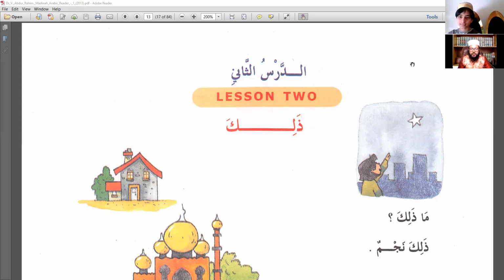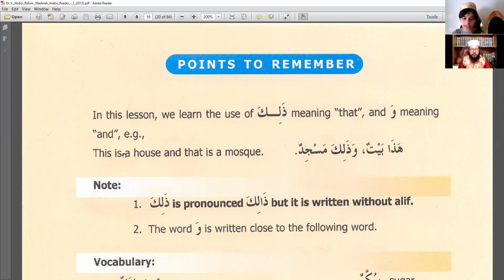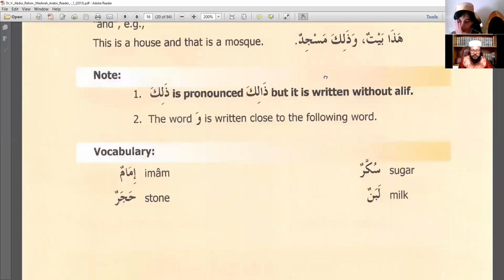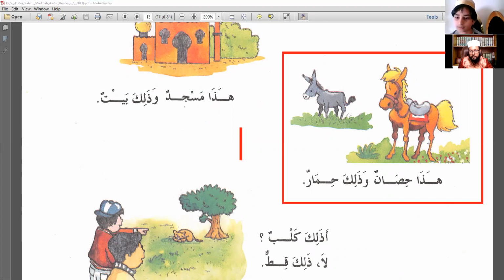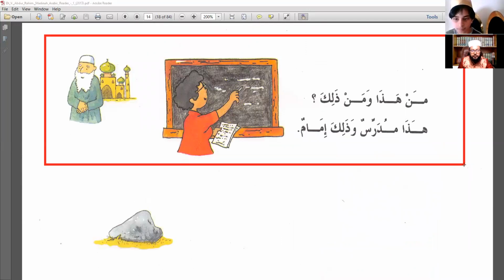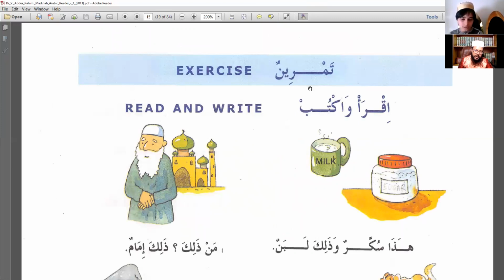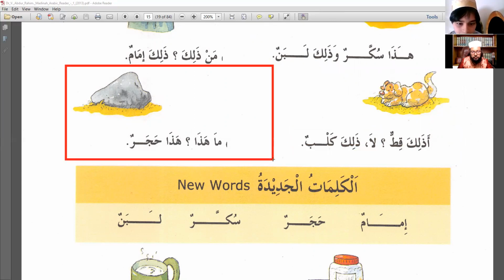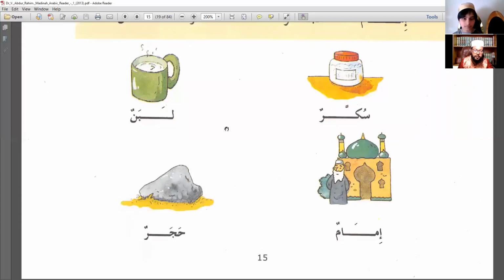Lesson-2, Madina Arabic Reader, Book-1 Arabic , By Ashrafuzzaman with Ihan Chawdhuri from Canada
This channel is a platform for Islamic education.
এই চ্যনেলটি সাবস্কক্রাইব করে উৎসাহিত করবেন।
এই চ্যনেলটি ইসলামি শিক্ষার একটি প্লাটফরম।

The Madinah Arabic Book Series is the most popular and renowned Arabic Course for English-speaking students to start their journey into learning Arabic.

This course breaks the mental block that the Arabic language is too difficult and out of reach! This course is ideal for you to learn Quranic Arabic in your own time and pace in an easy to understand method. Covering the famous complete Madinah Arabic Book One, it is ideal for the starter and a great refresher for the intermediate student.

“Learn Arabic and teach it to the people.” (Umar ibn al-Khattab)

What you will learn:

Introduction to the Arabic language
Basic grammar, vocabulary and statements
Understanding past and present tense verbs and their conjugations
How nominal and verbal sentences are formed
Rules of possession (idhafah)
Understanding prepositions and their impact on the words following it
Expanding on your vocabulary

Muslim professionals
Teachers
Public figures
Daee’s

The ARABIC COURSE for English-Speaking students is a comprehensive and popular course for the teaching of the Qura’anic and Traditional Arabic, originally devised and taught at the renowned Madinah Islamic University catering for the non-Arabic speaking students from all over the world. Over the years, this course has enabled students to become competent in their use of the Arabic language and to participate and benefit from scholarly pursuits such as Qur’anic exegesis, hadith, fiqh, serah, history, and classical and modern Arabic literature.

* It is concise (consisting of only three books, reasonably short) but extensive in their coverage.
* It combines modern Arabic vocabulary with Islamic terminology used in the Qur’an and Sunnah.
* It helps acquire an understanding of hundreds of Qur’anic verses, ahadith, Arabic parables and poetry.